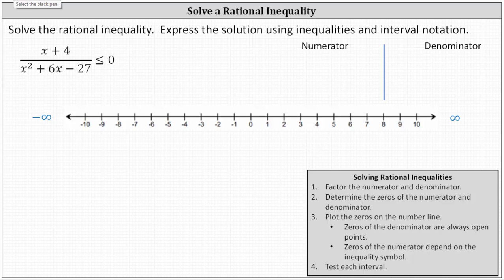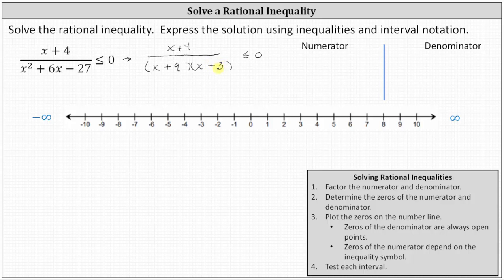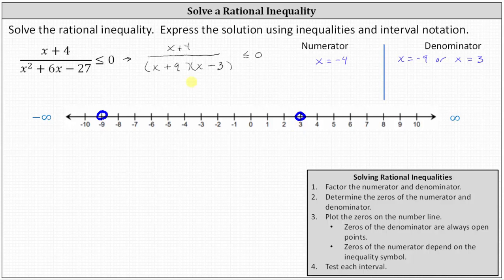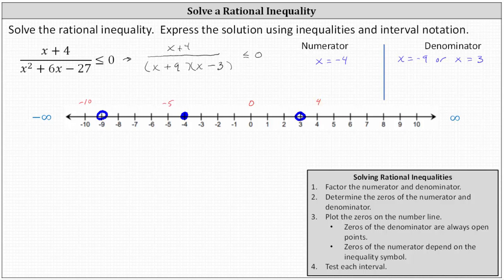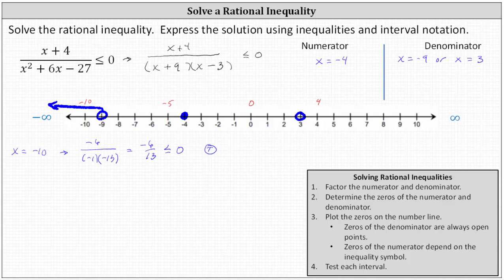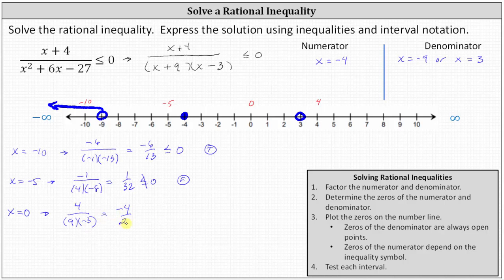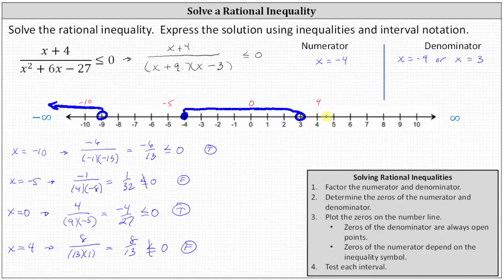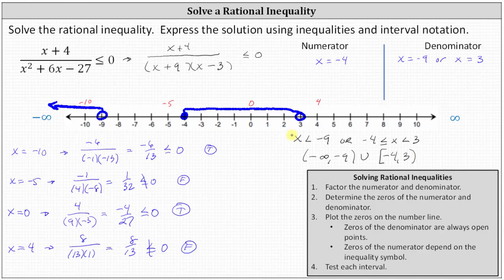Solving a Rational Inequality: Linear Over Quadratic (Less Than or Equal)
This video explains how to solve a rational inequality and express the solution as a graph, using inequalities, and using interval notation.